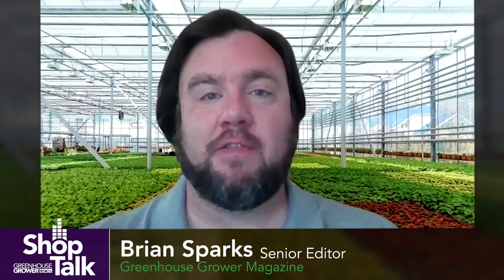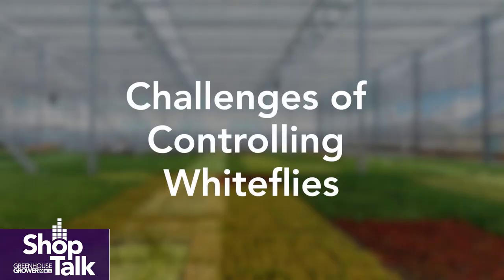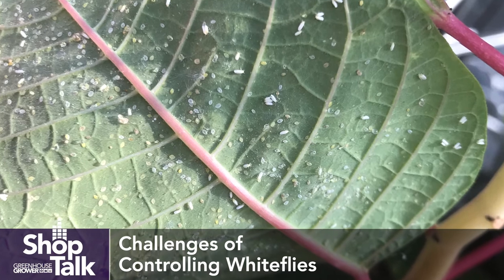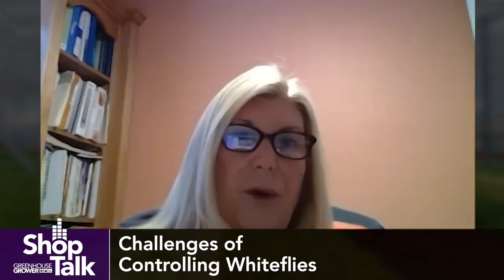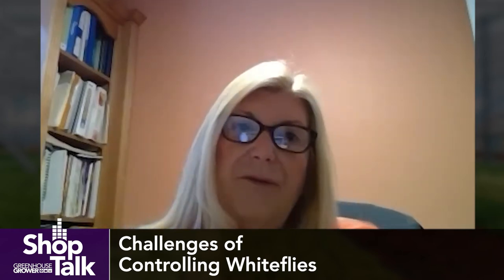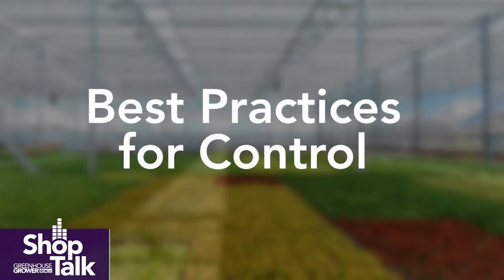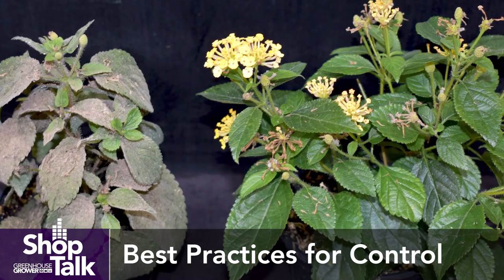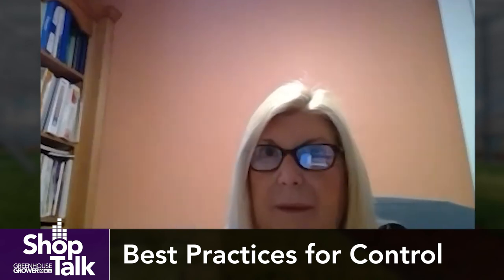Managing Whiteflies in Greenhouse Ornamentals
By the time whitefly populations take hold in your greenhouse, it may be too late to control them.